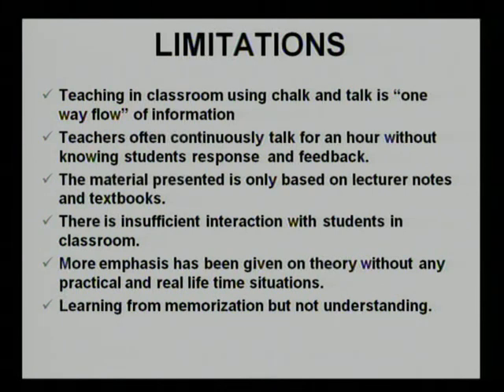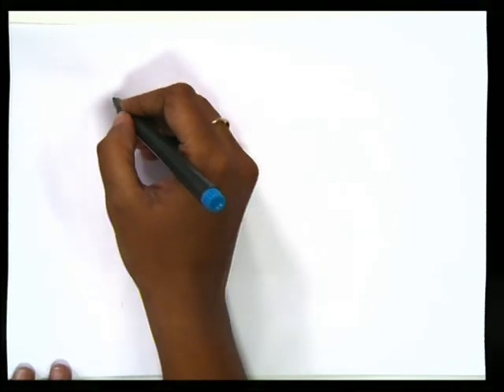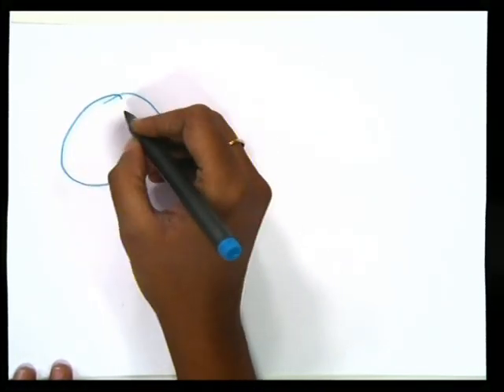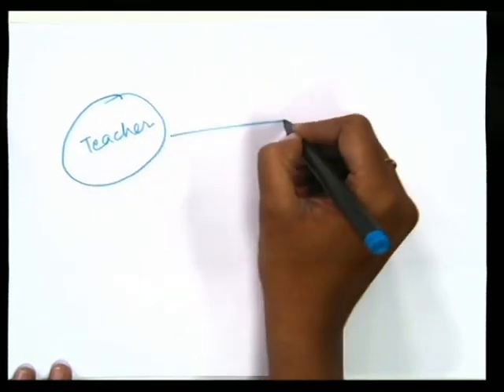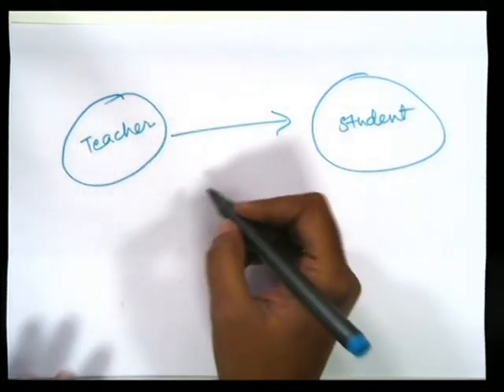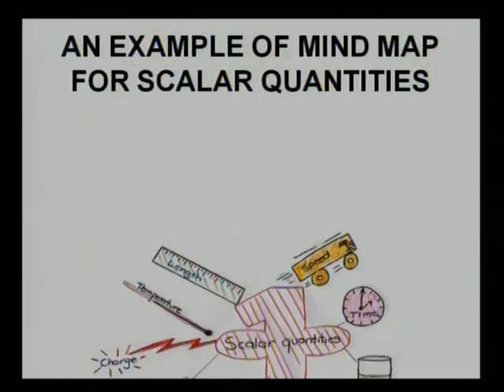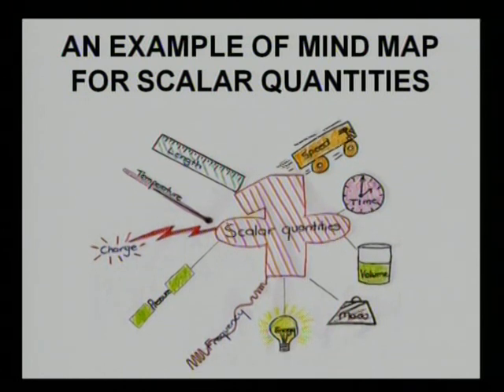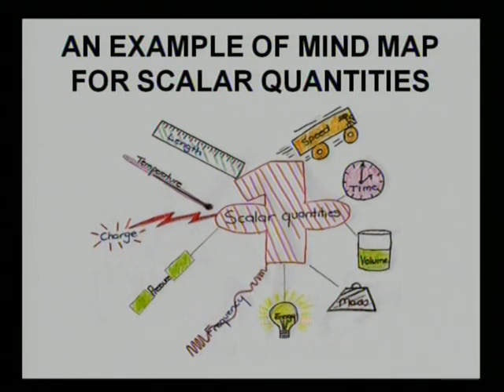innovation teaching methods & use of technology 1